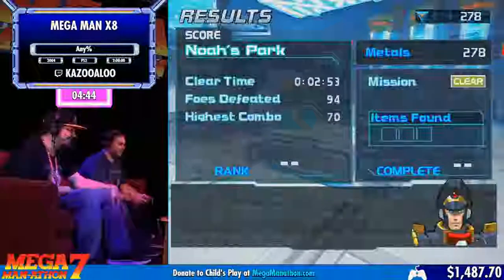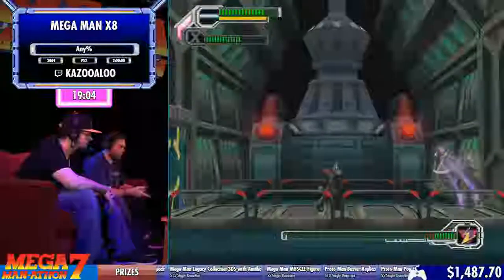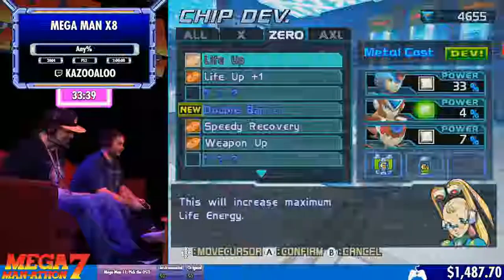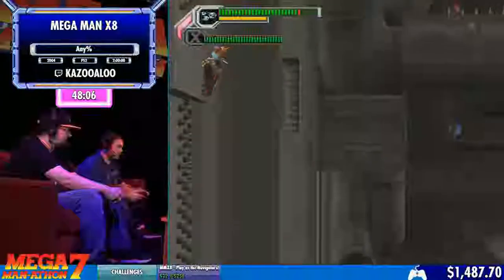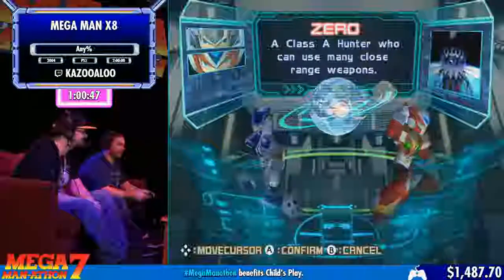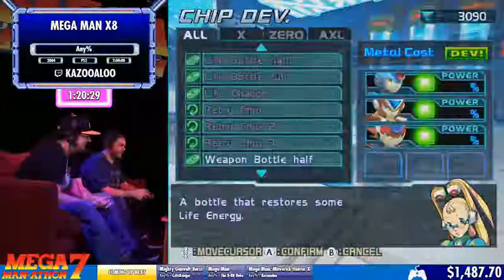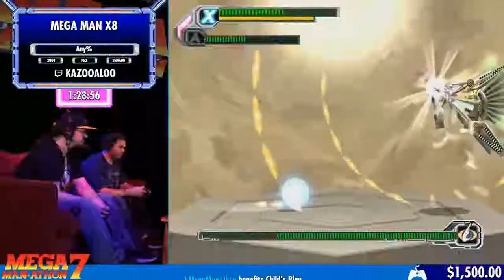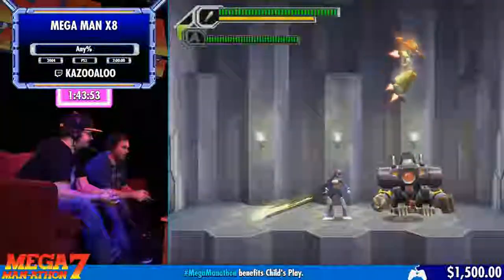Mega Man X8 with Kazooaloo - Mega Man-athon 7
From January 3rd to the 6th, several gamers got together at MAGFest to play Mega Man games for the Child's Play charity in an event called the Mega Man-athon!